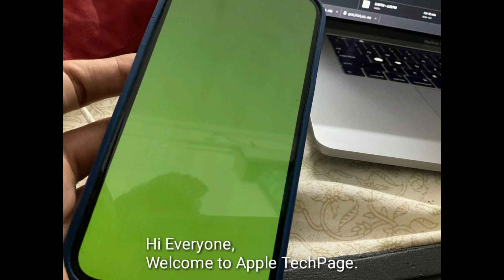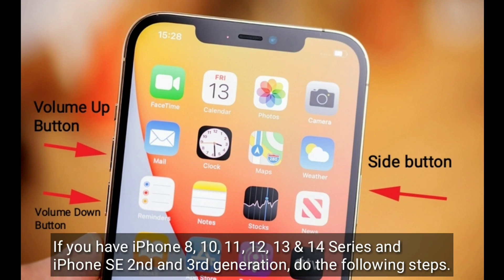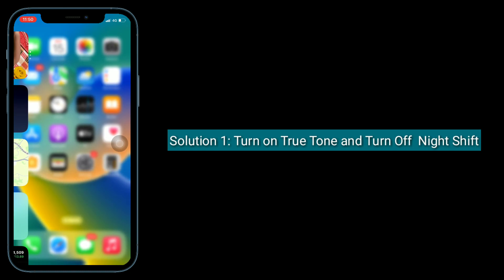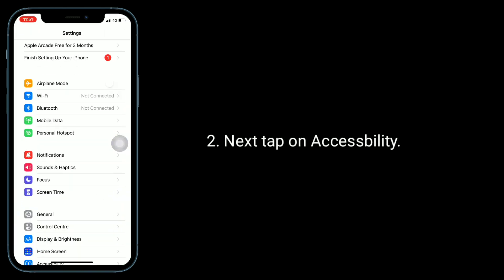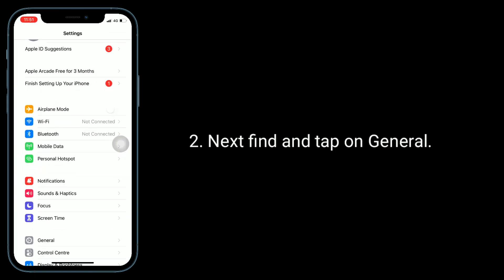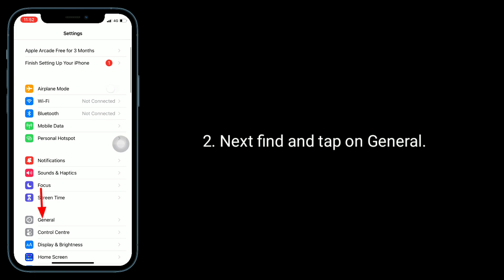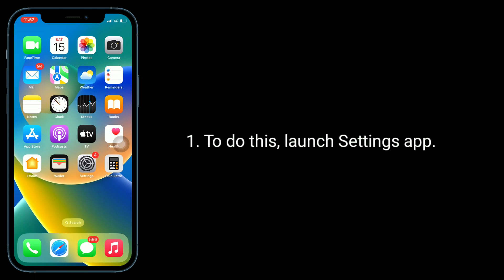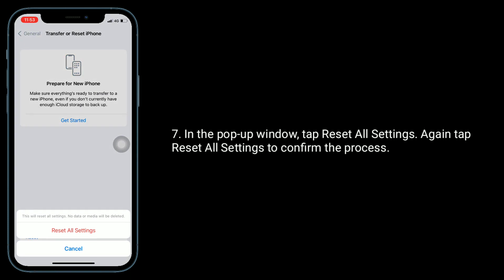How to Fix iPhone X, 13 Pro Max Stuck on Green?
How to fix iPhone green screen of death, iPhone X stuck on green screen, iPhone green screen issue, iPhone green tint issue in iOS 17.